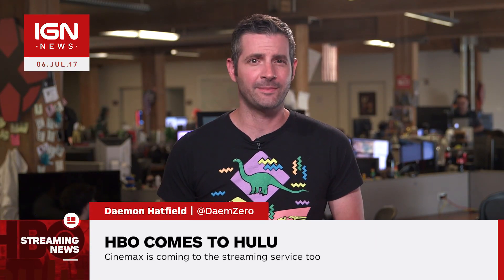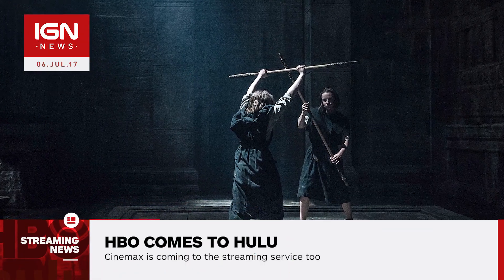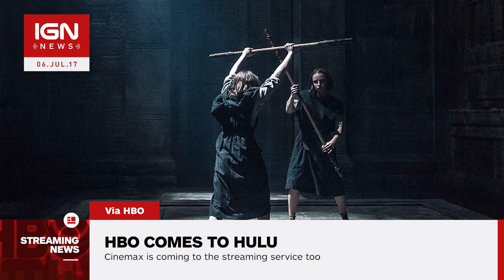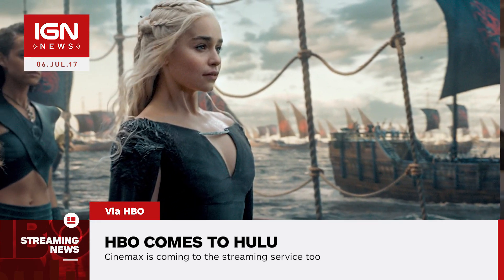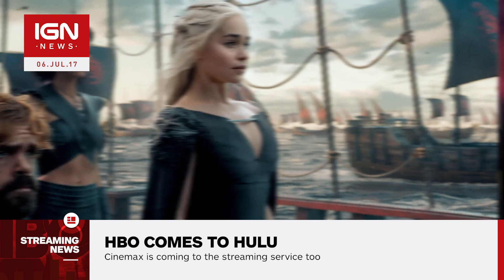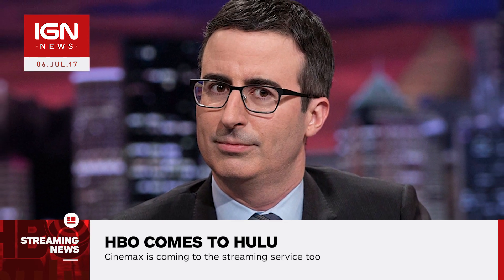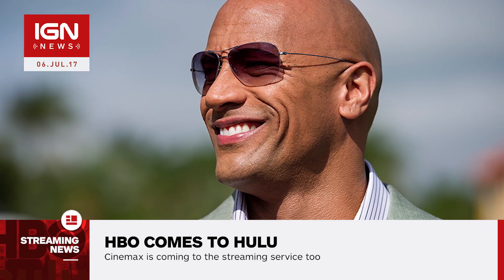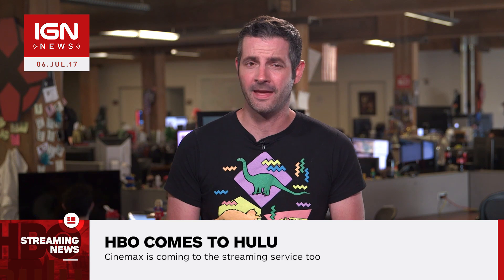Watch Game of Thrones on Hulu with HBO - IGN News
Hulu subscribers can now add HBO and Cinemax to their service for an additional cost.

Follow IGN for more!